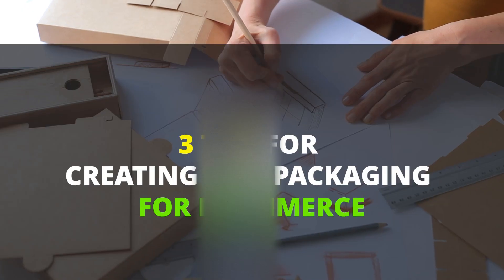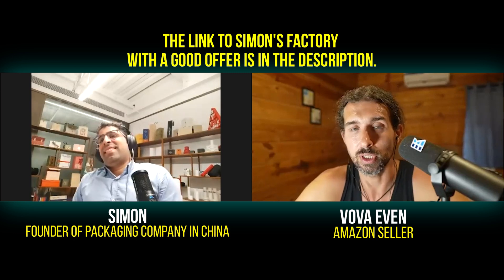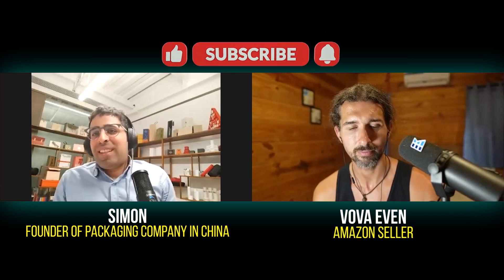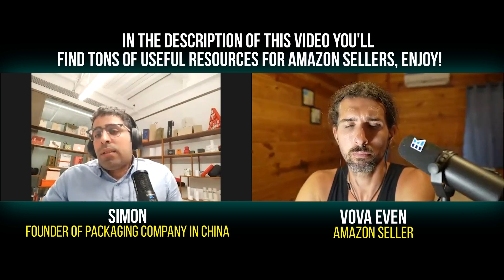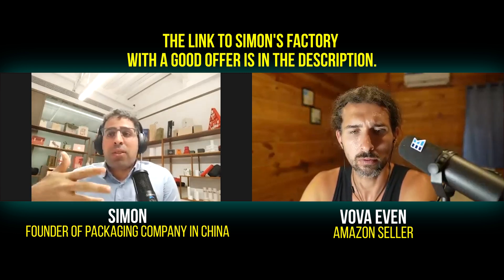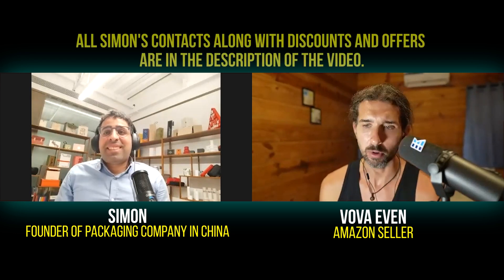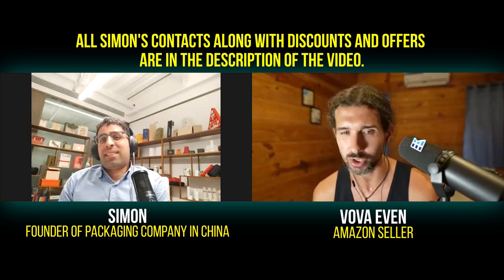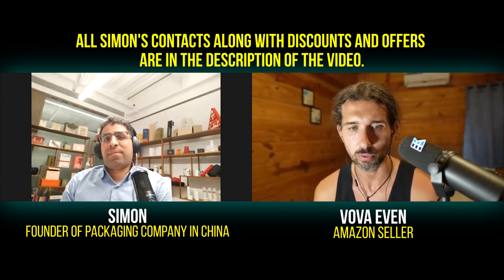Top 3 Tips For Creating Packaging For E-Commerce (Useful For Those Who Create Physical Products)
Discover the top 3 tips for creating awesome packaging for e-commerce products. Simon has a packaging company and factory in China, and his knowledge comes from real experience. All the useful links and time stamps are in the description below.

📌 All Simon's Contacts 📌

Please kindly mention that Vova Even referred you, thank you a lot! Get a free insert for each package you get with Simon.

📌 Time Stamps 📌

00:00 - Start
00:36 - Simon's introduction
01:50 - The first important thing about the packaging is sustainability
03:00 - Use less things
03:57 - Art Finishing
04:20 - The second important thing about the packaging is the first impression
04:57 - Advertisement
05:35 - Why it's important to use two sides of the product
06:35 -The second important thing is the packaging component
07:35 - In summary
07:45 - All of Simon's Contacts and useful links are in the description

📌 Hashtags 📌